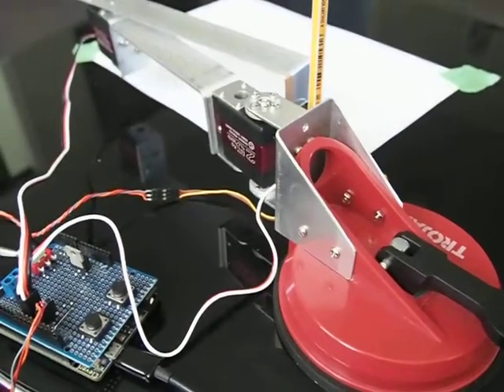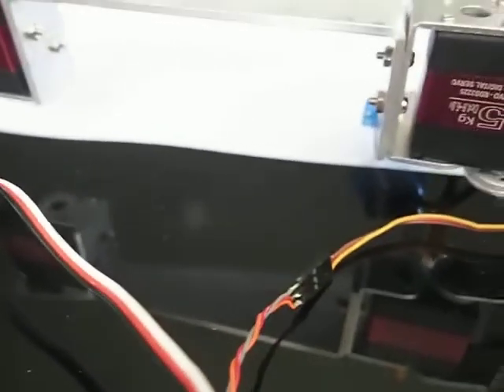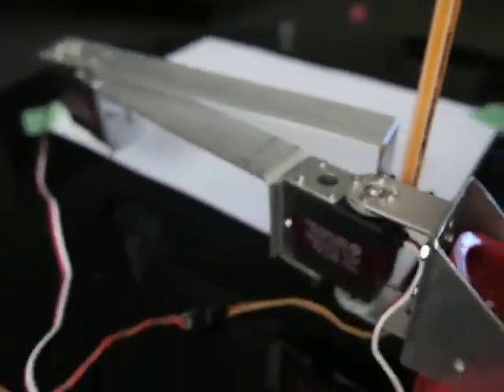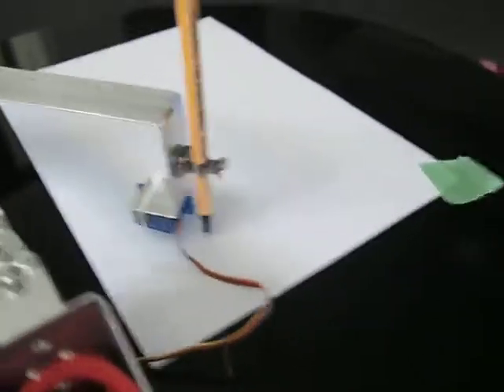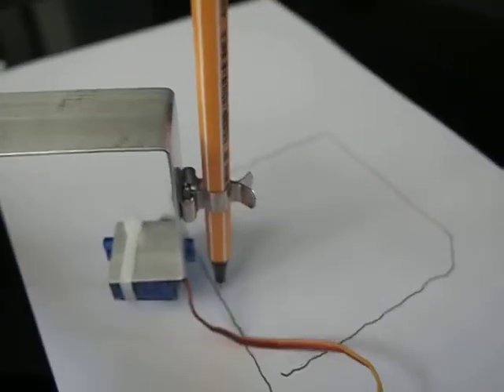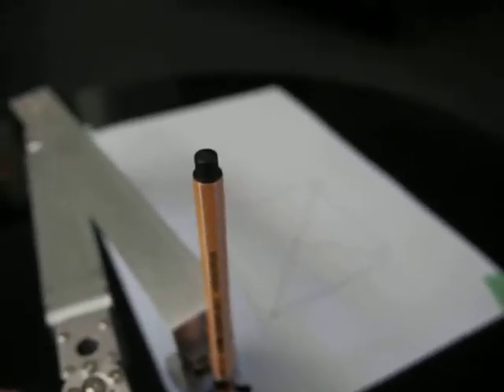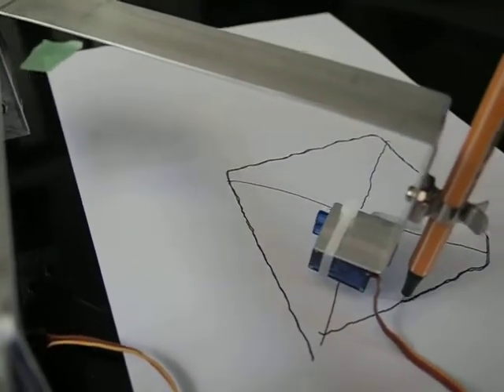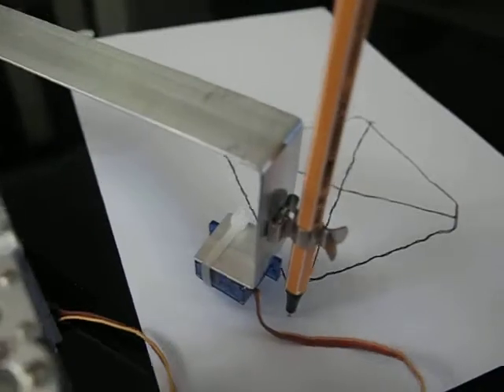Servo Plotter 2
Testing version 2 of my servo plotter. I suspect that I have encountered a deadband issue.